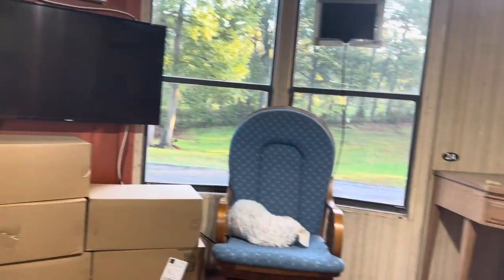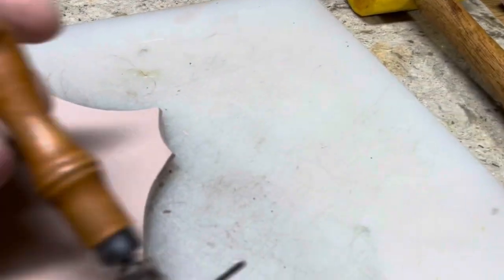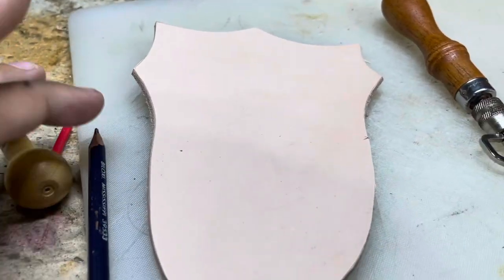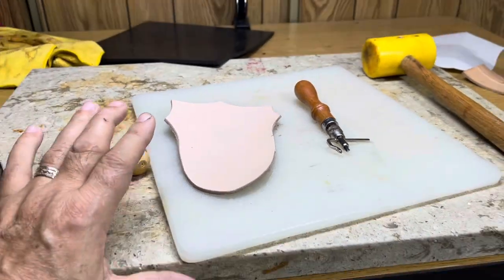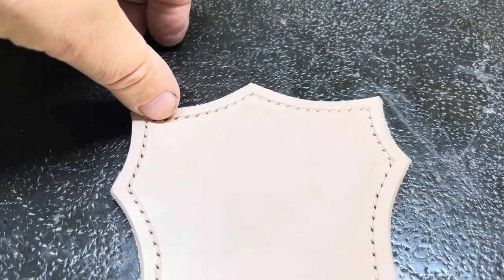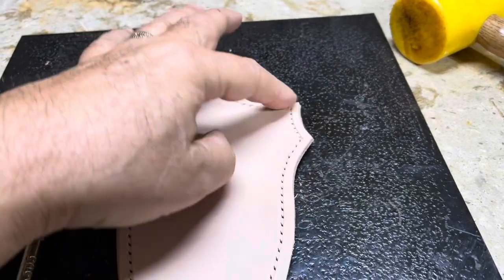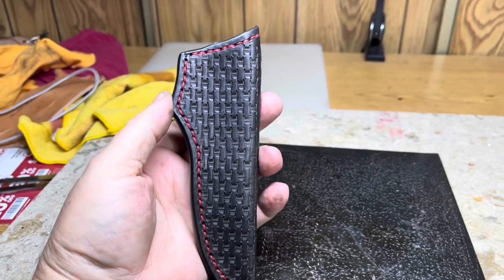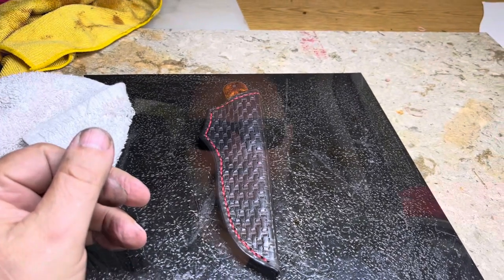How’s about a little basket weave?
I tried my hand at basket weave for the third time. I’m very happy with how this turned out.